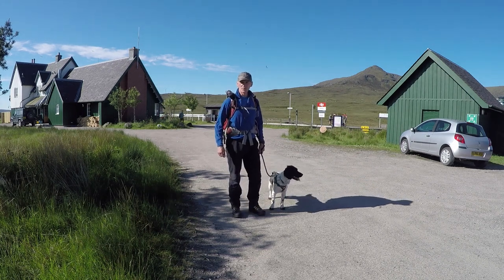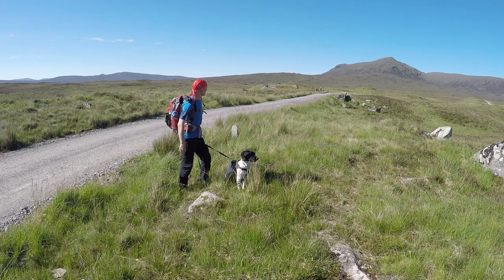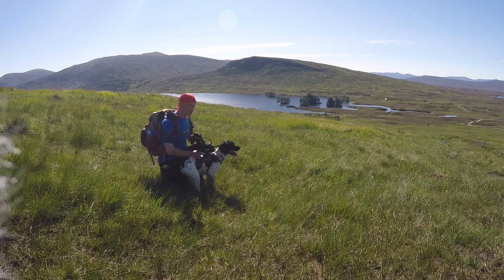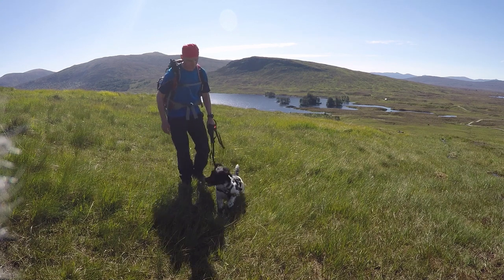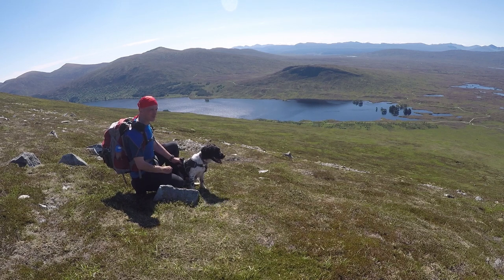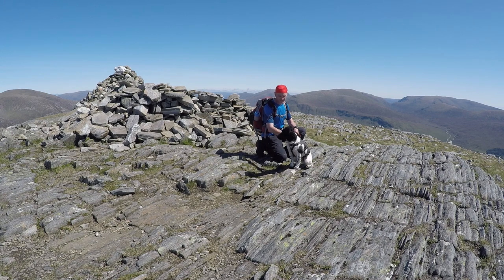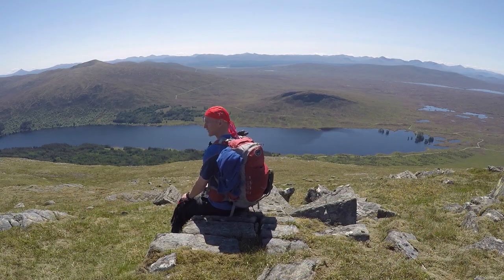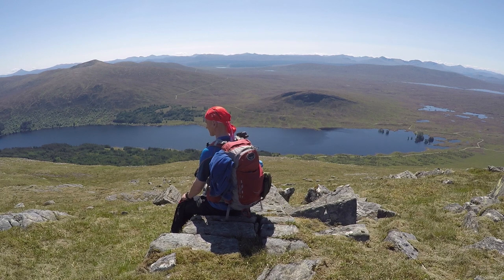Munro - Beinn na Lap from Corrour Railway Station - June 2019.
Munro Beinn na Lap from Corrour Railway Station.
Introducing Ollie, my English Springer Spaniel on his 4th Munro.